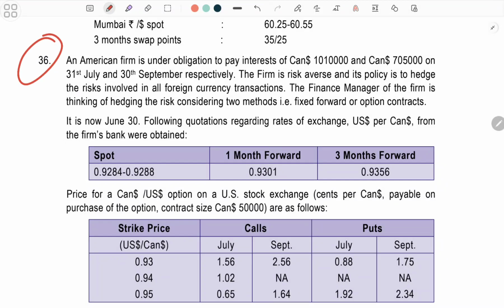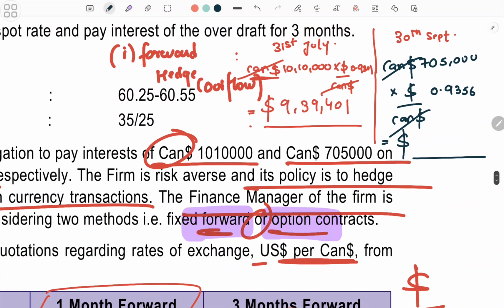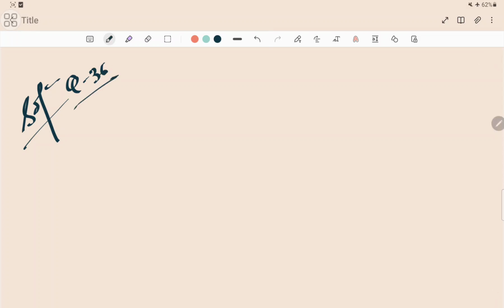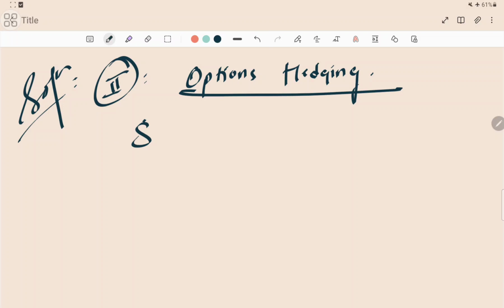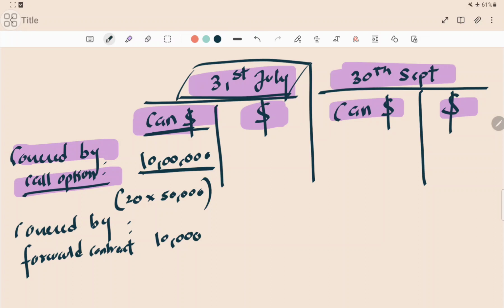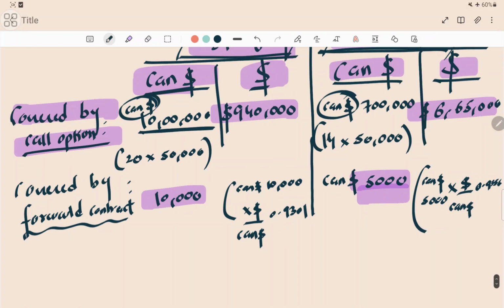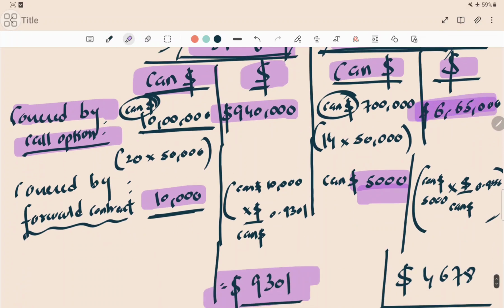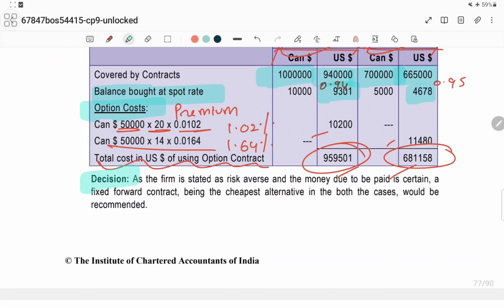CA Final FOREX | TYK Q 36| Options Hedging Strategy | SFM / AFM Revision May 2024 | ICAI SM| English